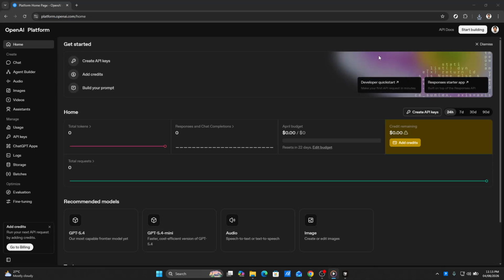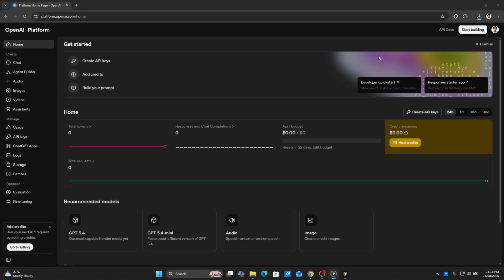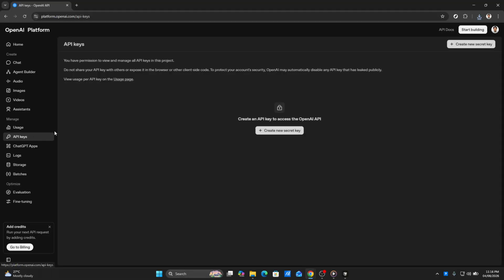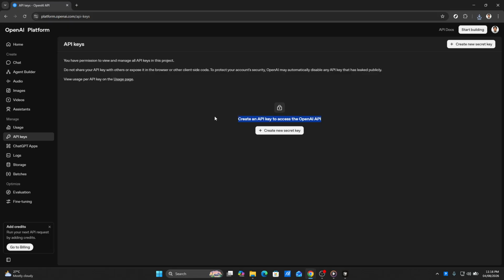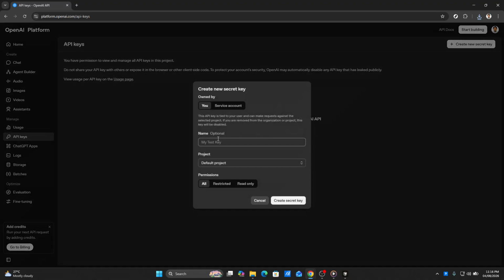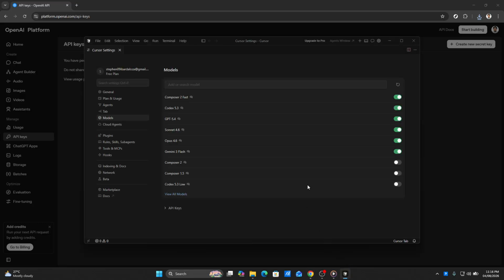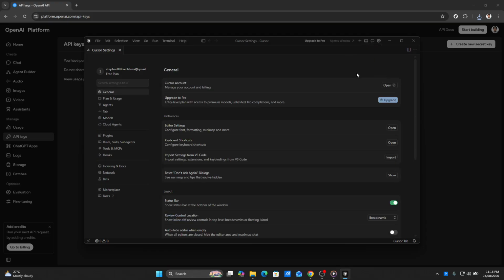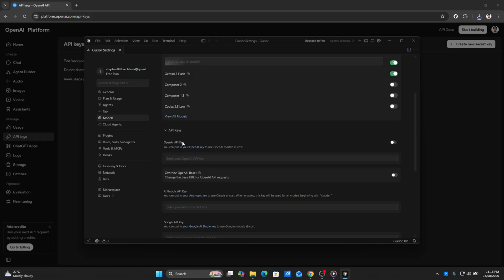How to Add OpenAI API Key in Cursor AI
In this video, I’ll show you how to add your OpenAI API key in Cursor AI.

The method is very simple and clearly described in the video. By following all the steps, you’ll easily learn how to connect your OpenAI API key to Cursor AI.